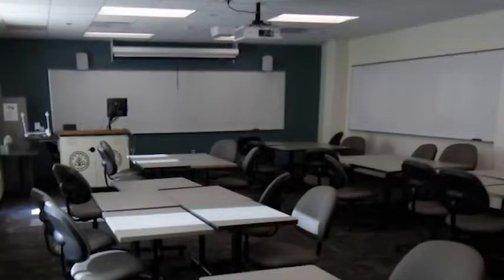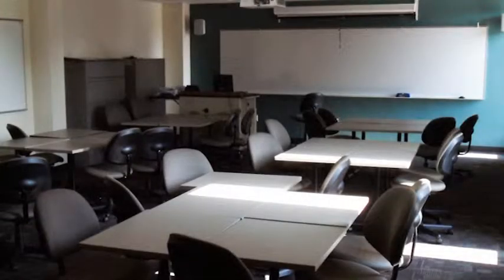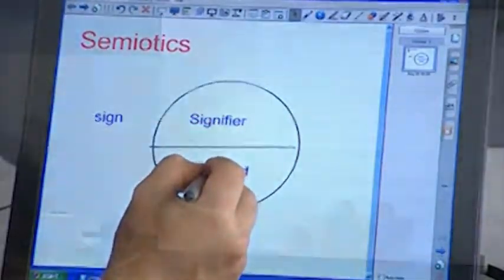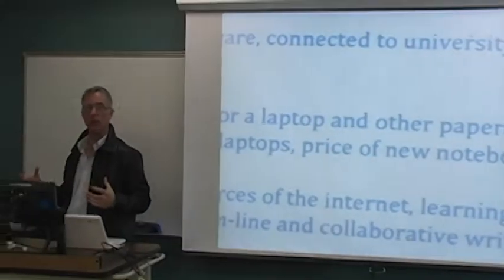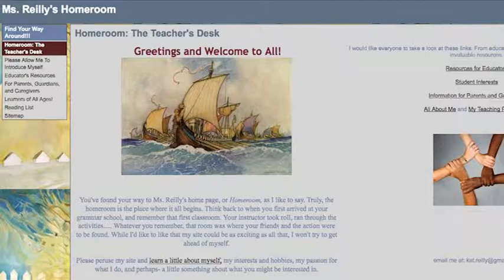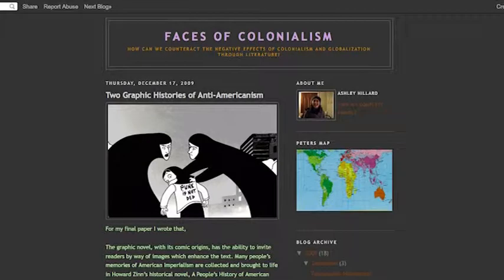Western Michigan University English Education Labs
Preparing English Teachers for Classrooms of the Future